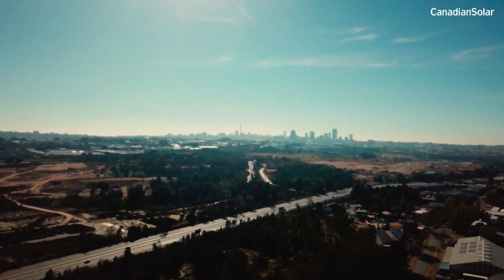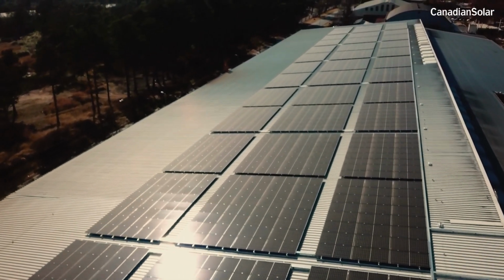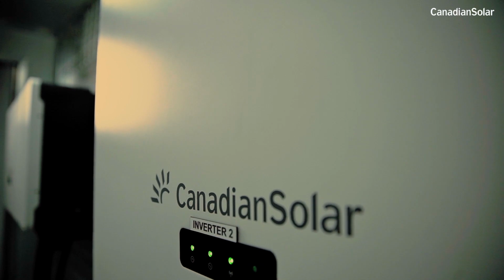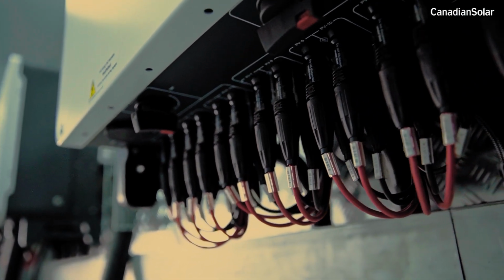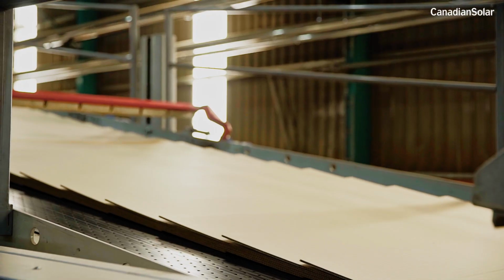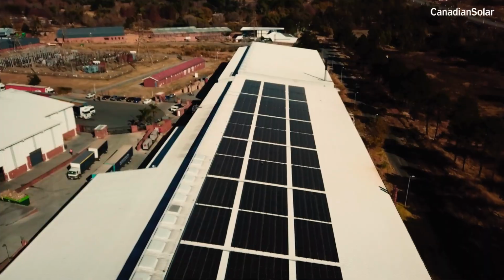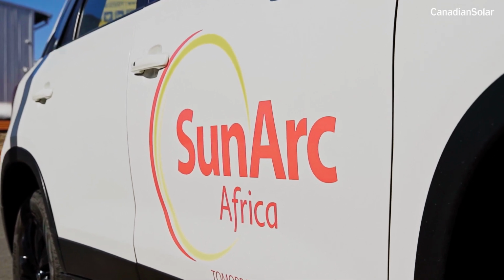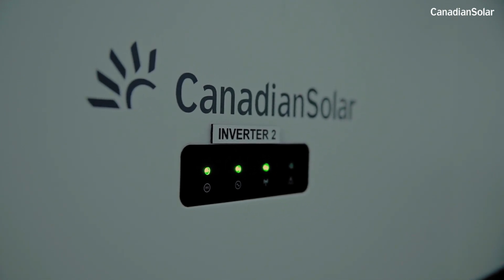Discover Canadian Solar Grid-tied Inverters for C&I - A SunArc Project - Johannesburg, South Africa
Watch this new video to learn more about the successful three-phase Canadian Solar Inverter installation executed by SunArc Africa at Everest Packaging Group in Johannesburg, South Africa! This outstanding project showcases the best of Canadian Solar's advanced technology: grid-tied inverters and solar modules for C&I applications. A big shoutout to our partner SunArc Africa for this pristine installation!

The plant is estimated to produce an average annual power generation of 865,509.4 kWh, saving approximately 865 tons of CO2 each year! This is a big step for Everest Packaging Group towards a more sustainable and energy efficient business model.

In the interview, you can also hear some interesting testimonials from both SunArc Africa and Everest Packaging Group.

We are proud to contribute to a greener future with our reliable and efficient solar solutions in South Africa.